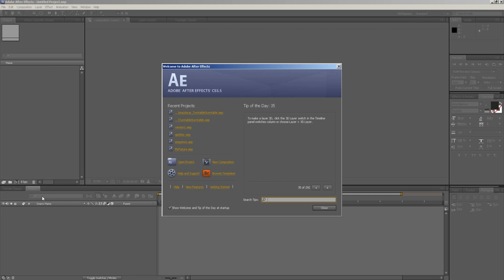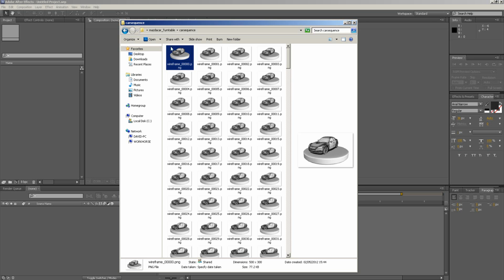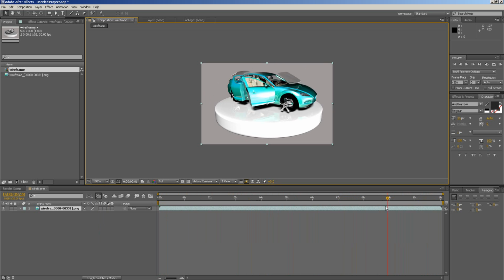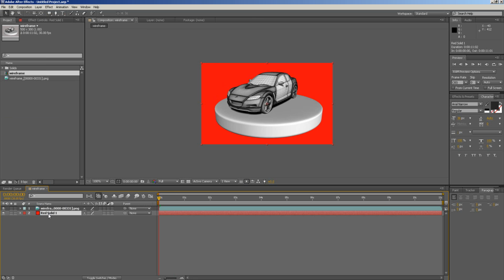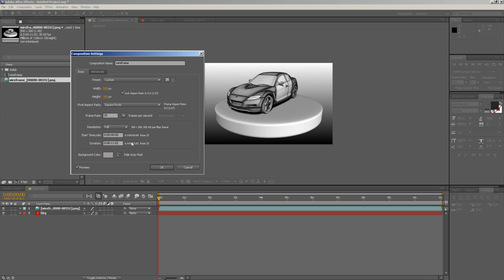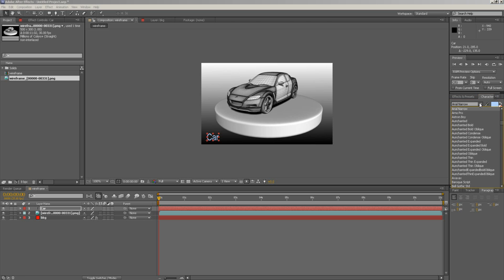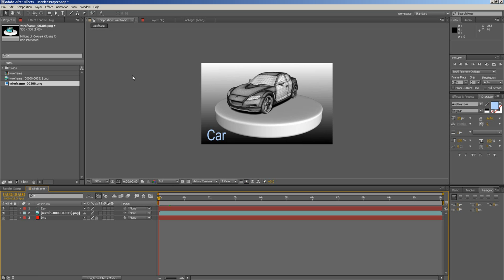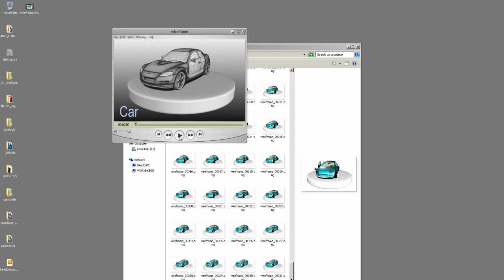AFTER EFFECTS - Basics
This quick course shows how quick and easy it is for you to import and render out using After Effects, it is a beginners course.